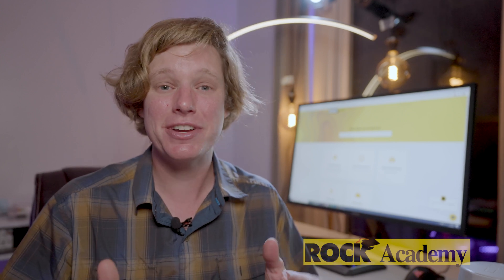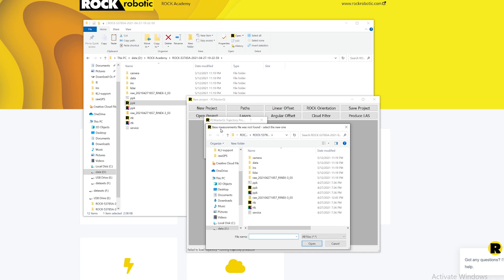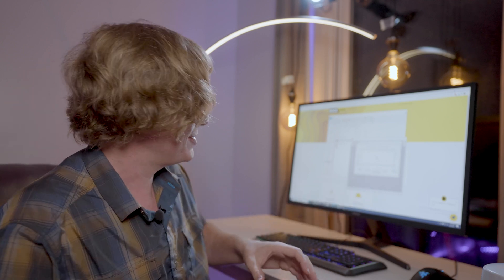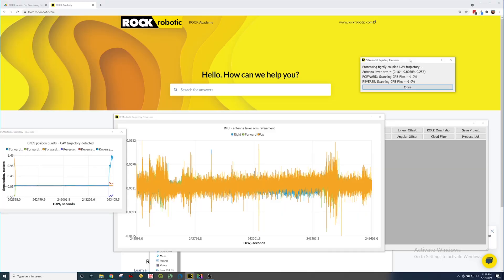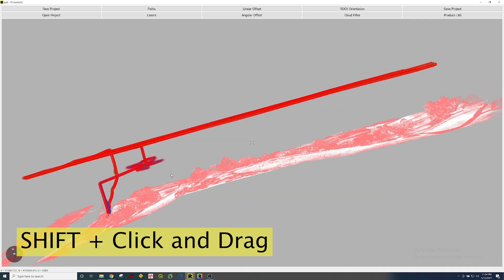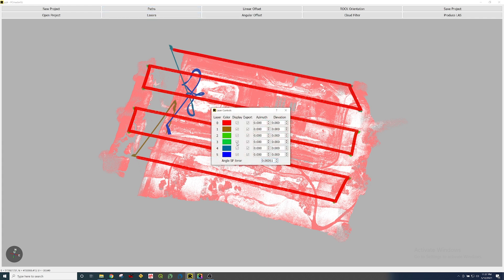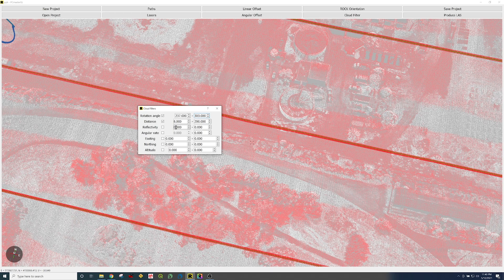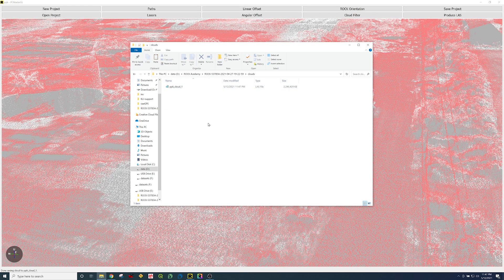Producing an LAS with PCMaster: A Walkthrough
A complete walkthrough of the PCMaster desktop software. PCMaster produces a calibrated LAS LiDAR file from the R2A and R1A LiDAR system.